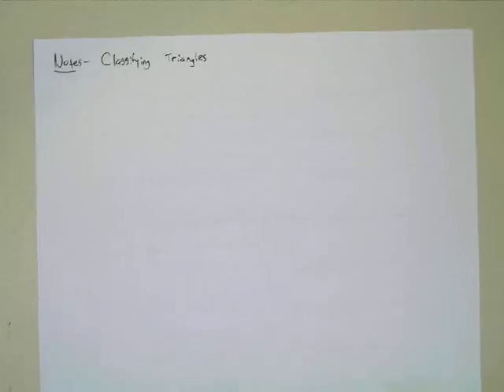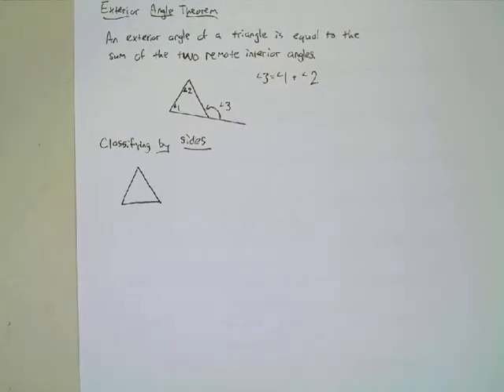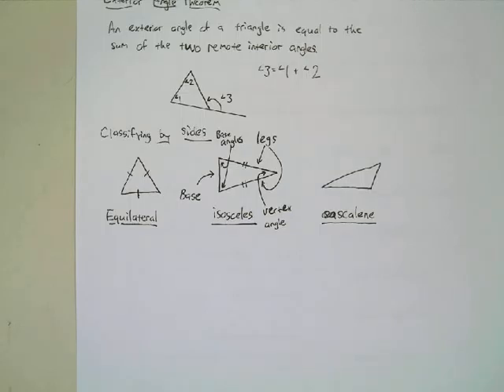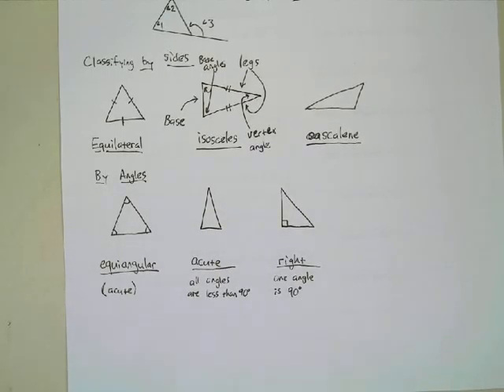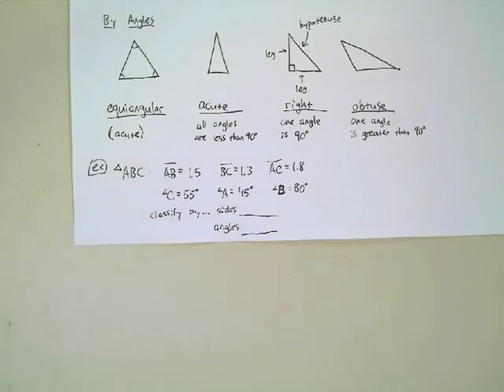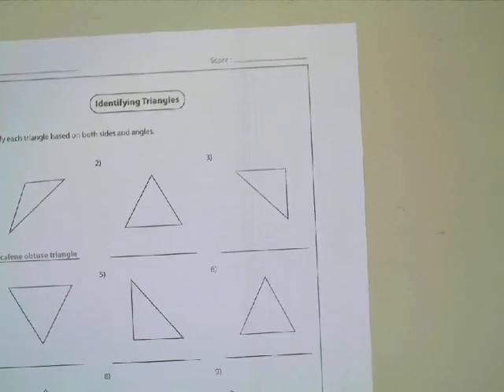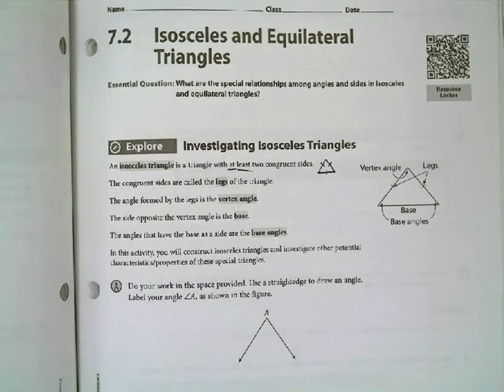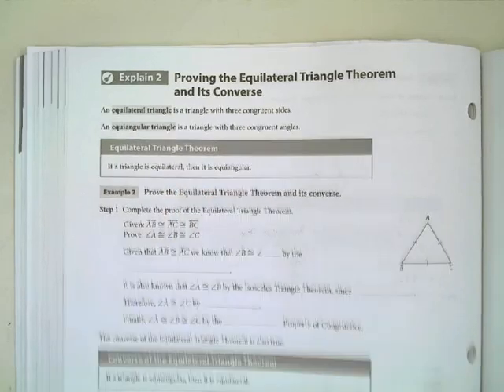3/17/16 Classifying Triangles